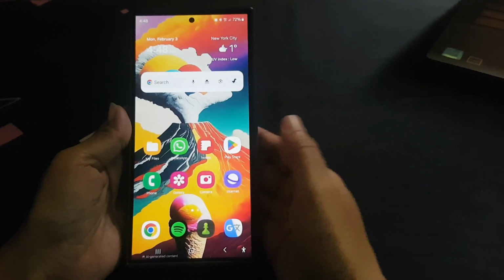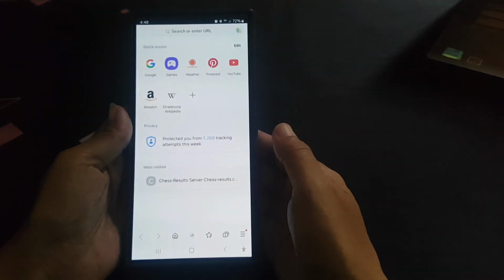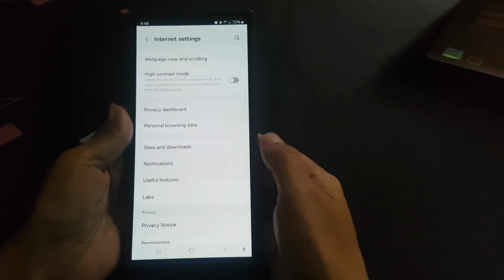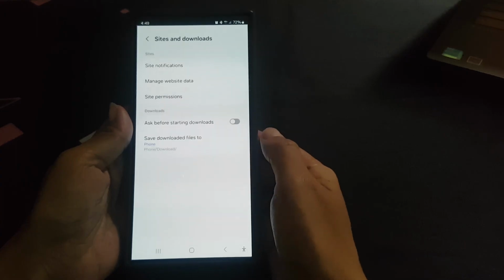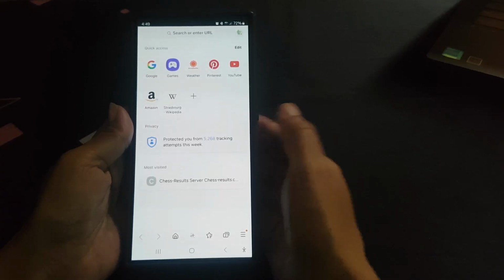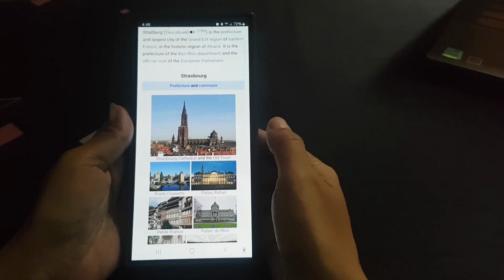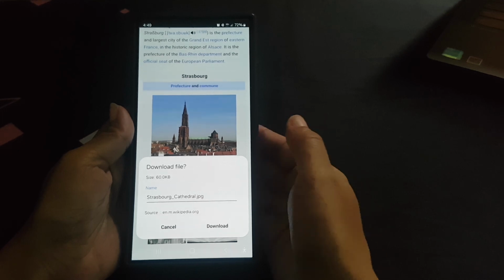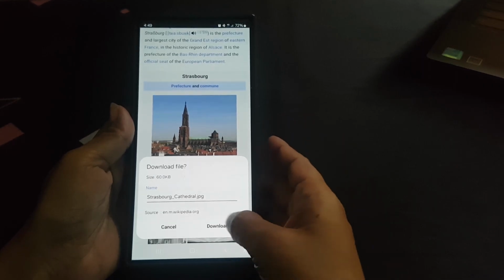How to set your Samsung Galaxy S24 Ultra to ask you before starting downloads in the Internet app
In this video, you will find the steps on how to set your Samsung Galaxy S24/S24+/S24 Ultra  to ask you before starting downloads in the Internet app.

To set your Samsung Galaxy S24 Ultra to ask you before starting downloads in the Internet app, do the following steps:
- Tap "Sites and downloads".
- Under Downloads section, tap the grey on/off switch next to "Ask before starting downloads" until the switch turns blue to turn it on.

With this setting, your phone will always ask whether you'd like to continue downloading or not each time you start downloading something in the Internet app.